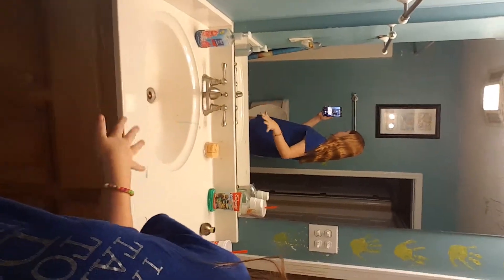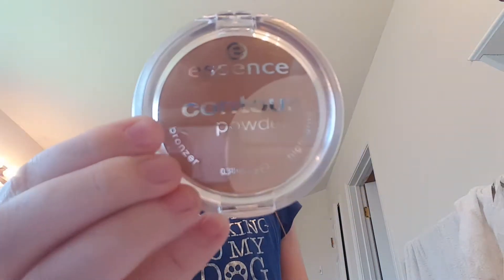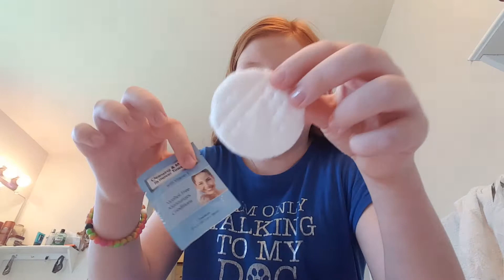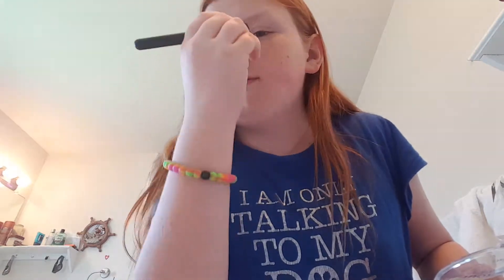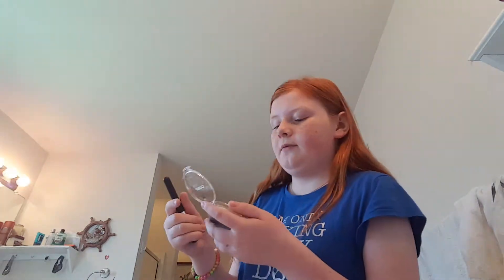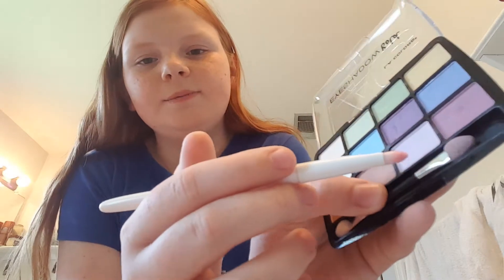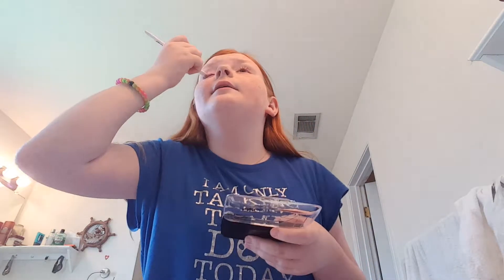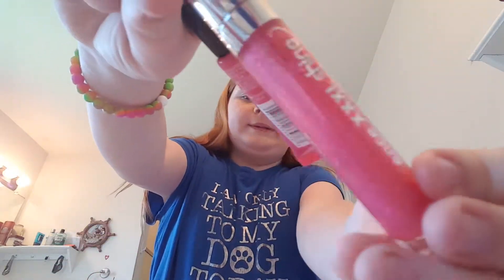Why make-up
Maegan  started doing make-up  my channel is freestyle so i decided to show yall a little bit of my makeup and even put some on